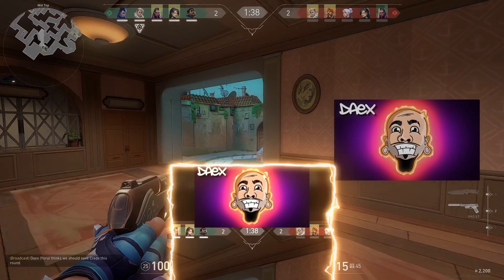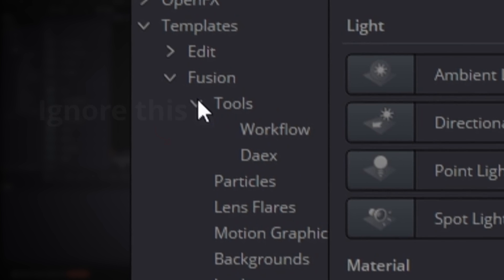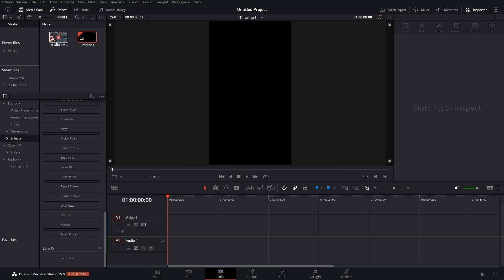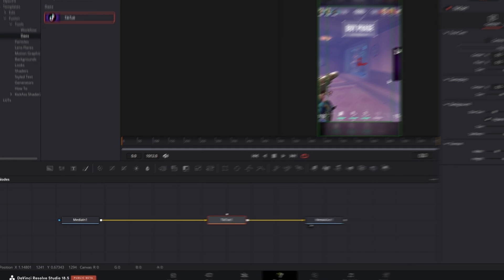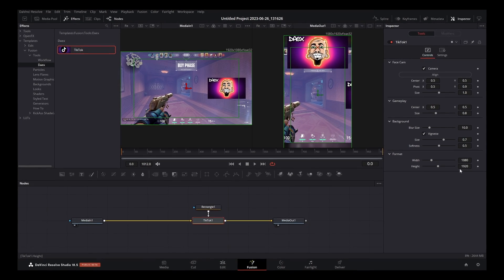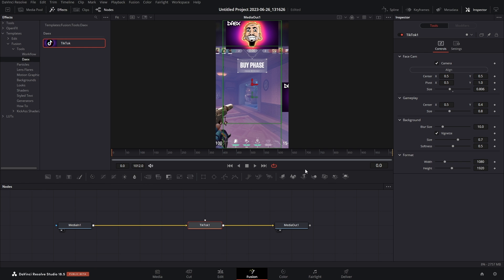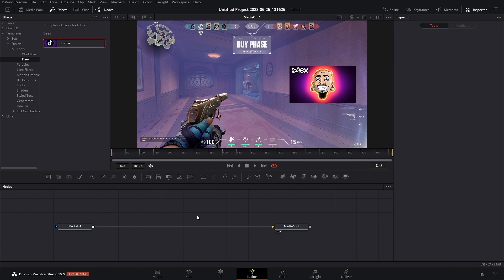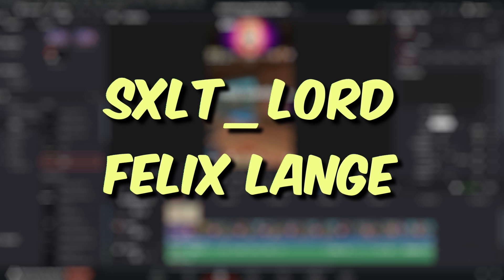Edit Gaming Clips in SECONDS!!! | Davinci Resolve 18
Davinci Resolve Effects & Project Files